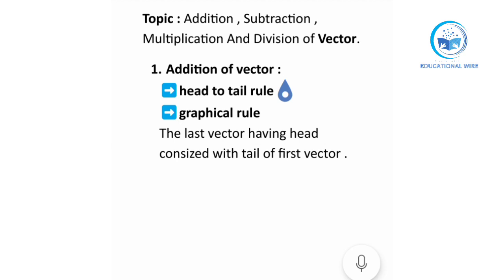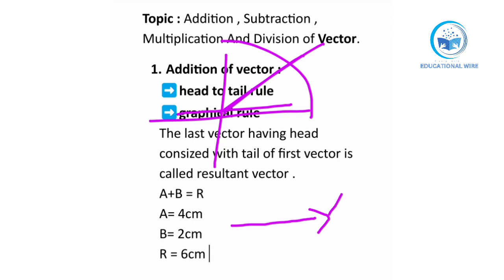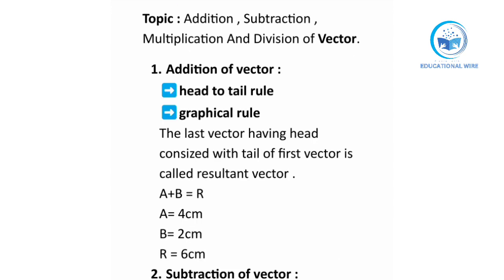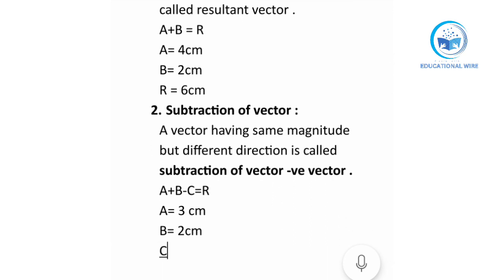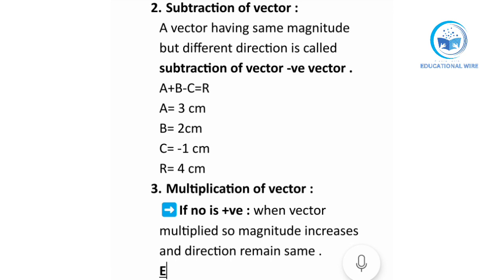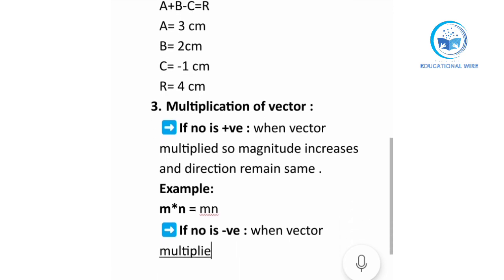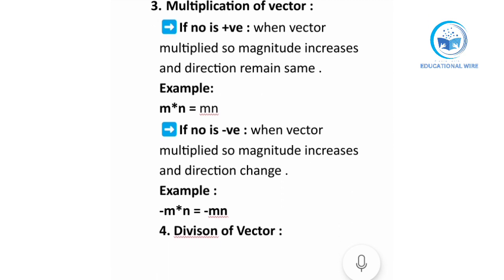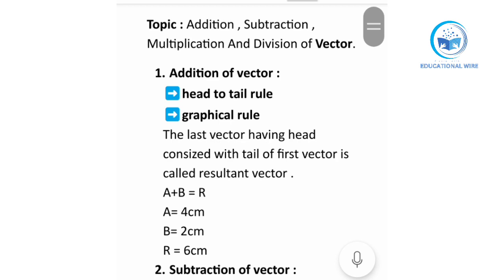Vector Operations: Addition, Subtraction, Multiplication, and Division Explained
🔬 Unlock the Secrets of Vector Operations! 🔬
Ready to elevate your understanding of vectors in physics? Dive into our comprehensive lecture that demystifies vector addition, subtraction, multiplication, and division. 🚀

📚 In this in-depth video, we break down the fundamental concepts step by step, making complex vector operations a breeze to grasp. Whether you're a student looking to ace your exams or a curious mind seeking to deepen your physics knowledge, this lecture is tailor-made for you.

🔗 Topics Covered:
- Vector Addition: Understanding the parallelogram rule and triangle rule.
- Vector Subtraction: Navigating negative vectors and resultant magnitudes.
- Vector Multiplication: Scaling vectors through scalar multiplication.
- Vector Division: Exploring the concept and its applications.

🎓 Join us on this educational journey and gain confidence in manipulating vectors with ease.

Remember, knowledge is power, and mastering vector operations will give you the edge you need! 🌟

Best of luck with your YouTube channel and the video upload!